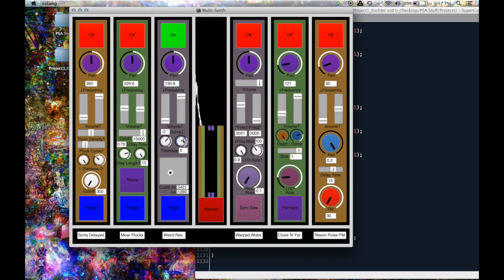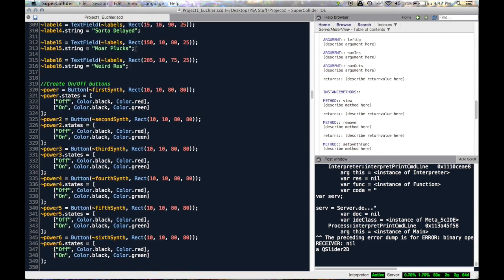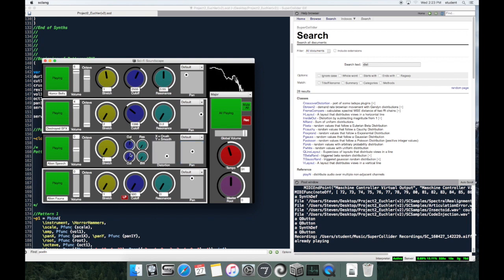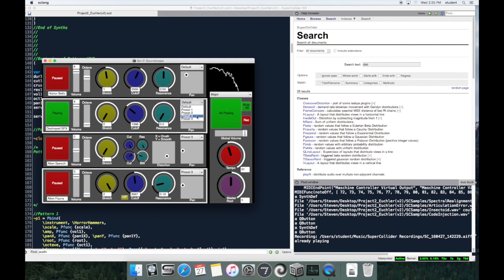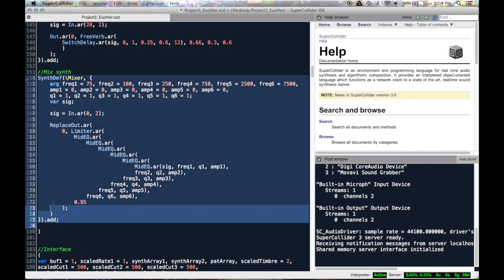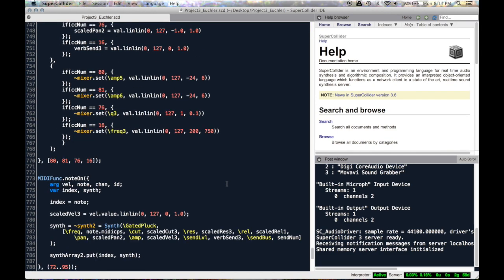SuperCollider: Modular Synthesis Programming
This is a school project that I did for my "Programming For Sound Artists" class. Using SuperCollider we were supposed to make 3 separate synthesizers. One, just a simple droning synth with a few parameters. The next using SuperColliders built in sequencers, known as PBinds. The last one had to be controlled by a midi controller.

Those were the minimum standards for the project. What I turned it was described as the best project my teacher had seen in his time working there (as told to me by another student).

Edit: So many people are asking to use these projects. Rather than email them to all of you, here is a shared dropbox folder where you can download the projects and samples used. I would greatly appreciate if you commented with how you plan on using it! I love seeing all of you adapt these projects for your own needs!